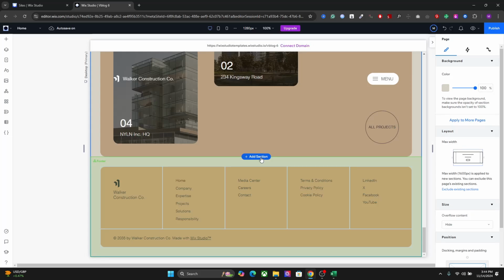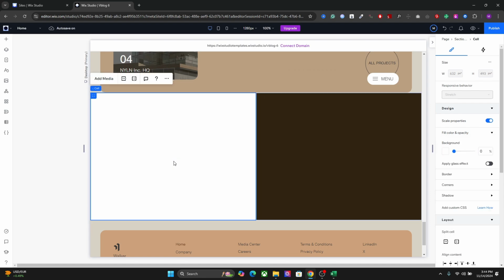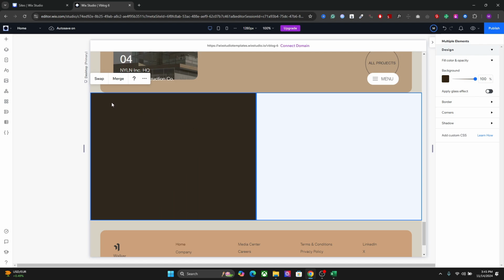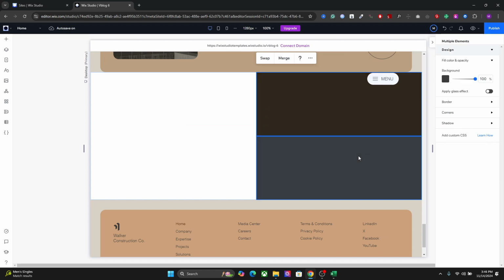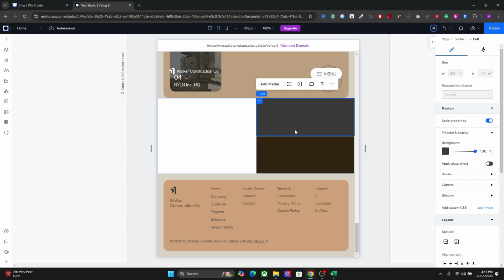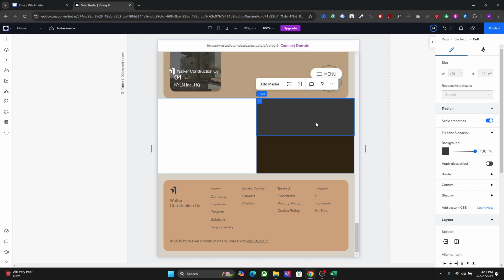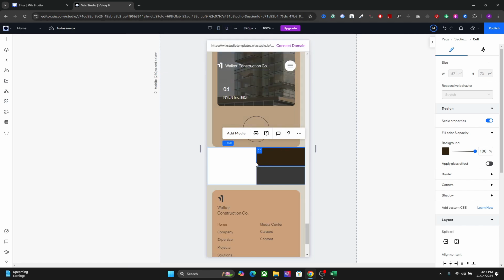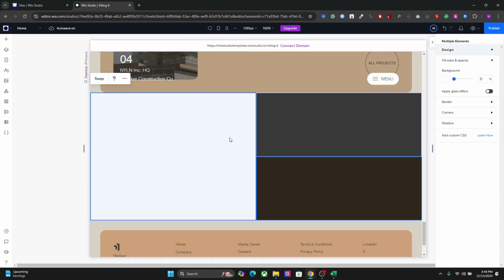How to Swap Cells in Wix Studio - Wix Studio Tutorial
In this quick wix studio tutorial, you will learn how to swap cells in Wix Studio.